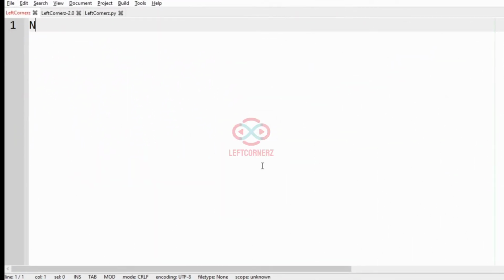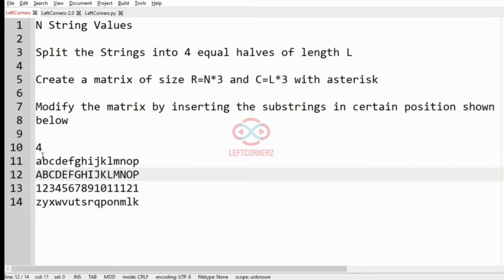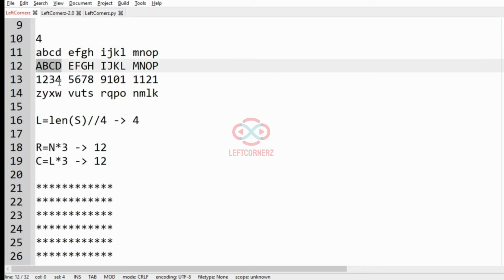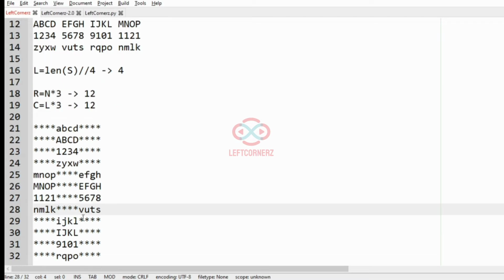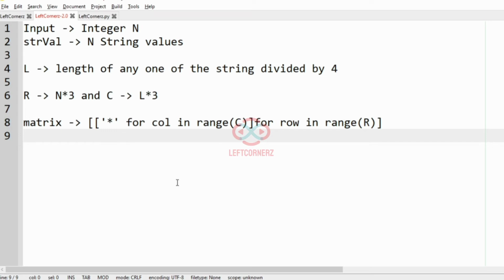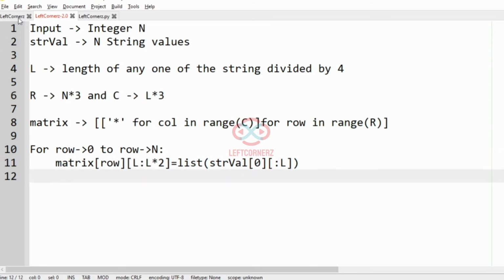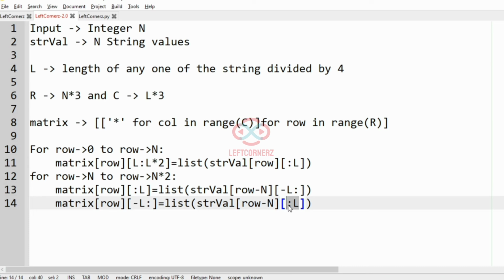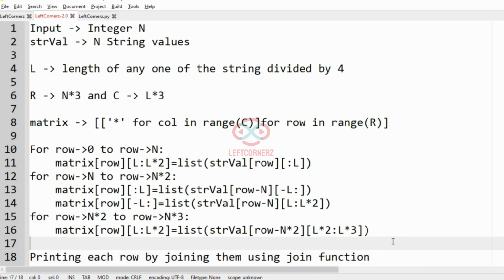skillrack daily challenge logic and explanation - four substrings to matrix (29-03-2021)[id-12608]